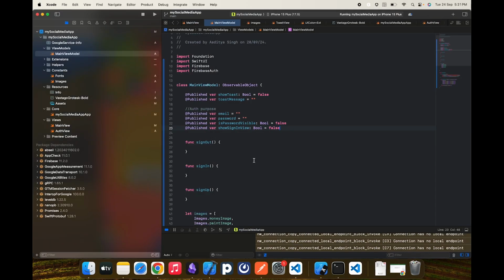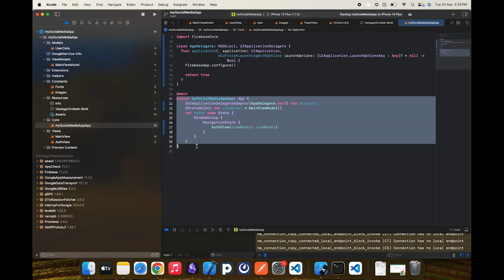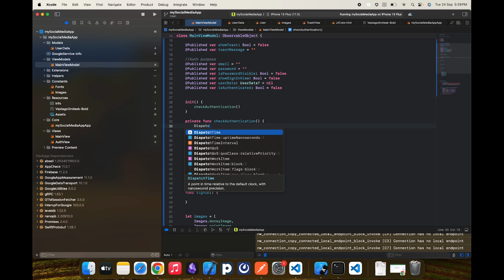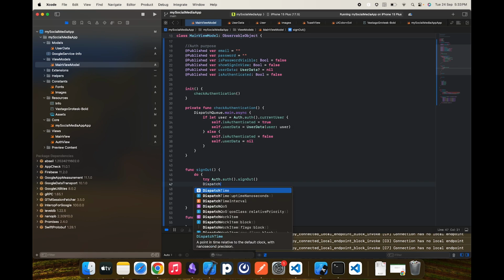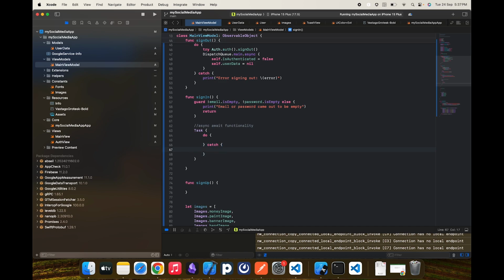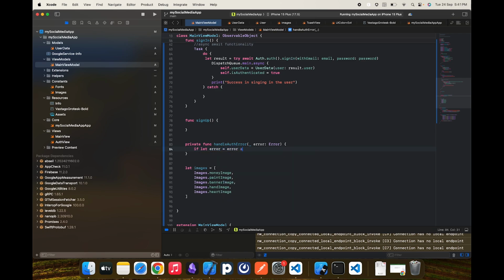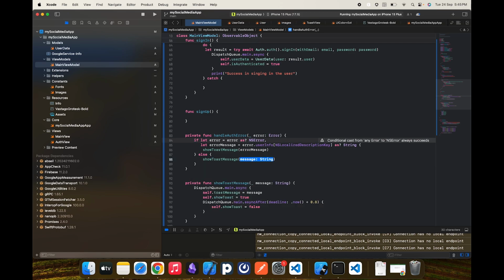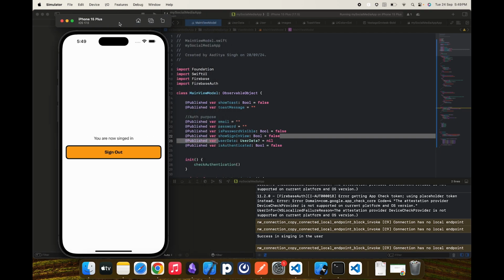8 Implementing Sign up, Sign In, Sign Out and Testing